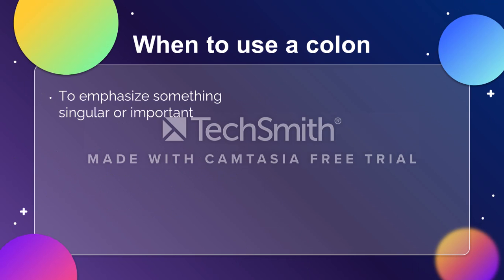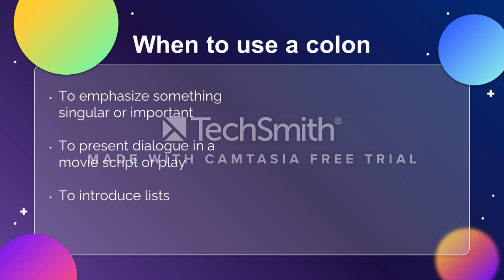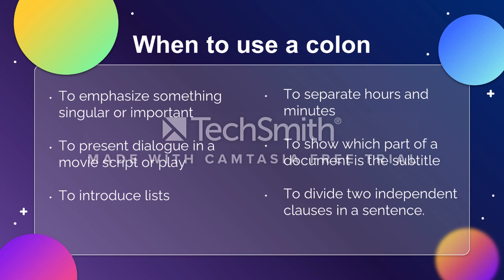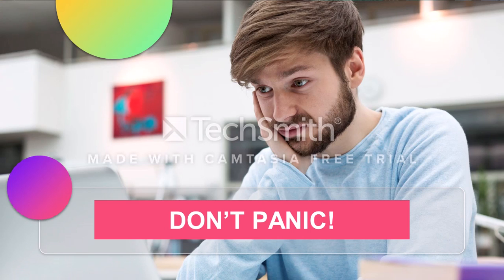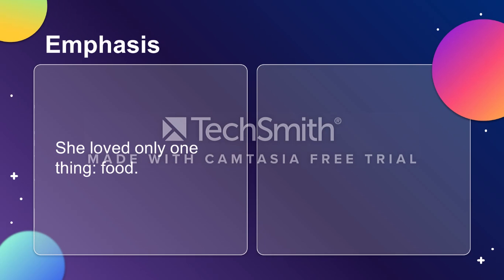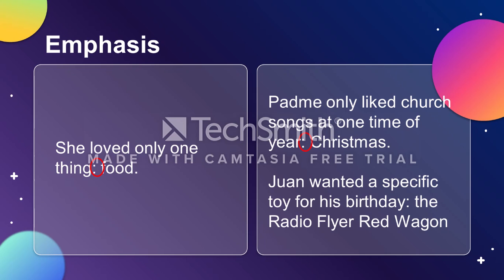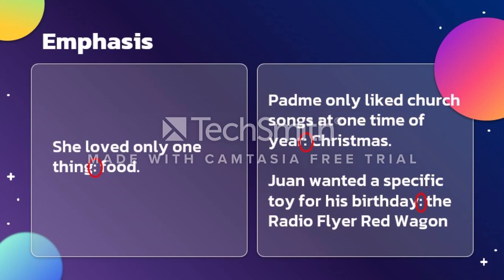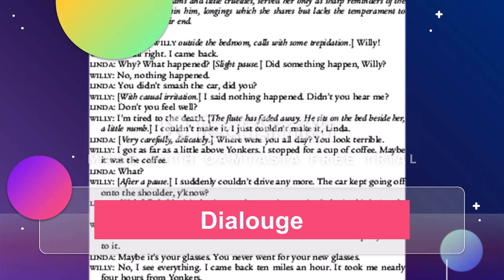Colons with captions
When is it appropriate to use the punctuation mark known as the colon? Test video for a Wake Tech PD class.